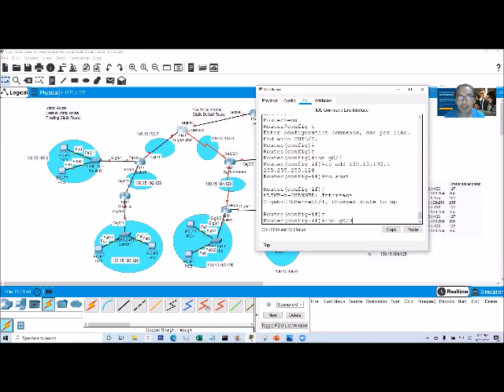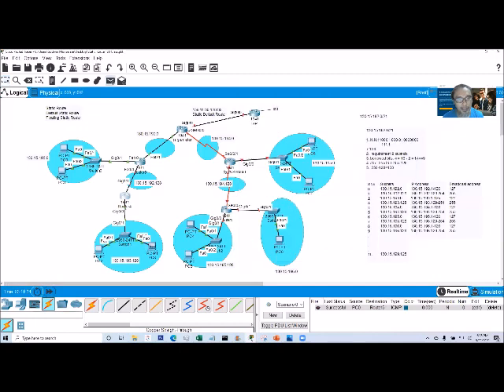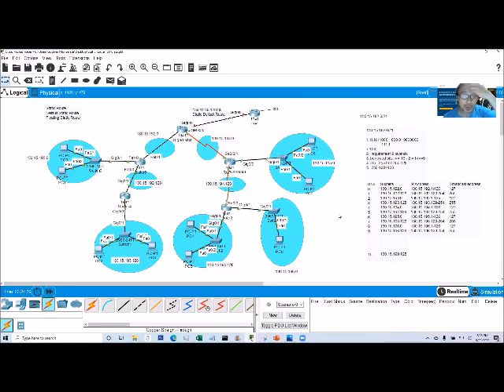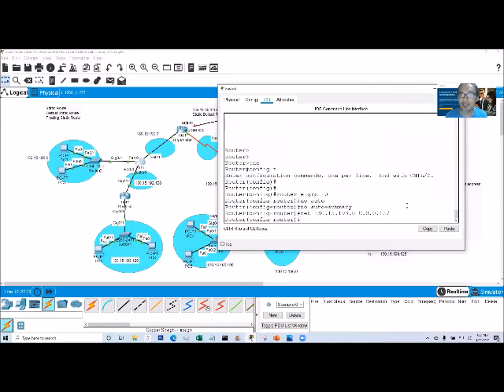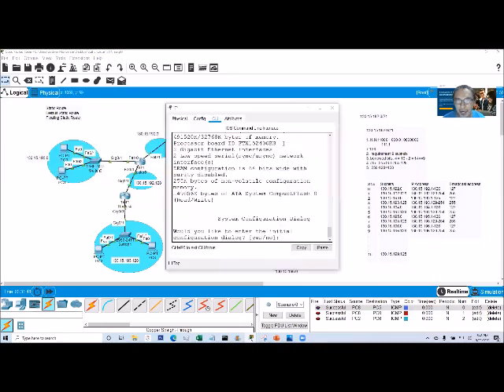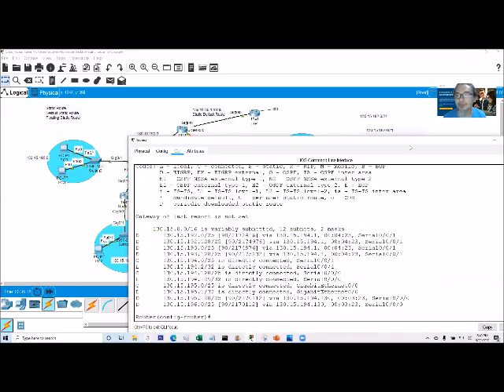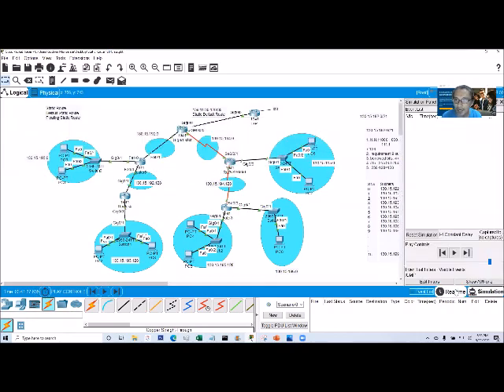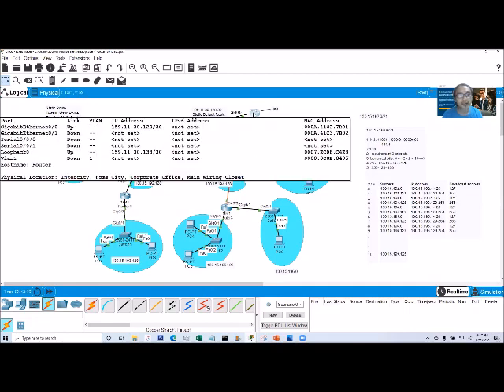EIGRP and Default Static Route Implementation